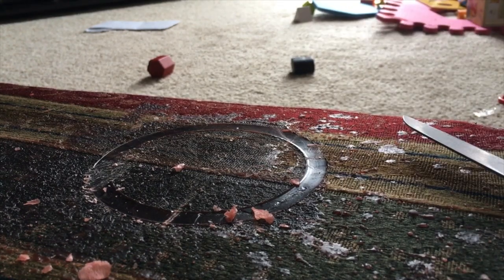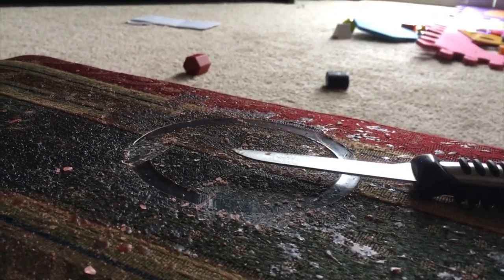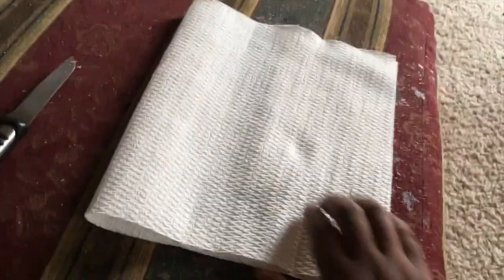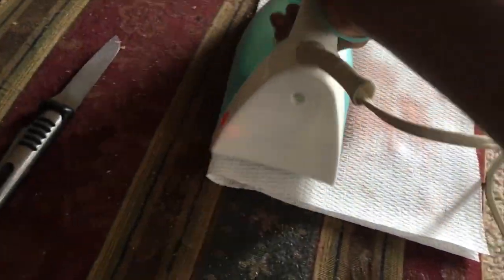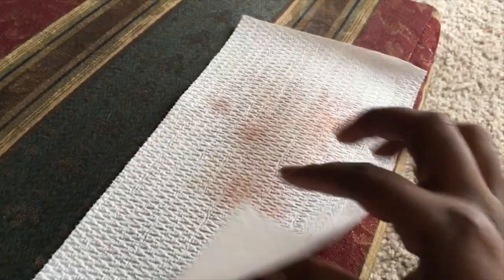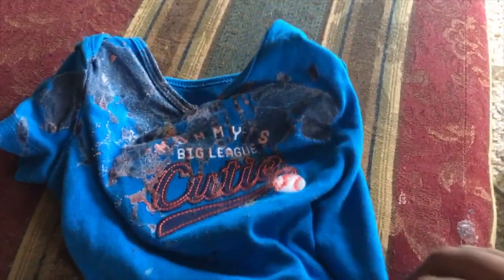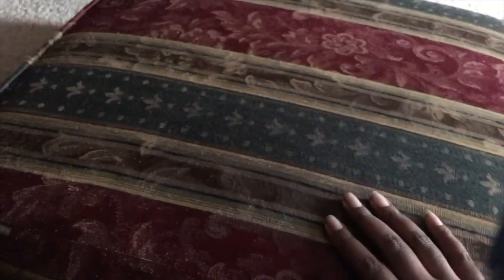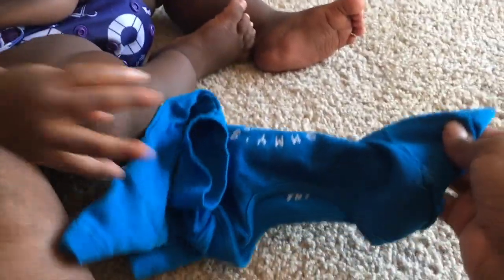How to Get Wax Out of Fabric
Our couch and one of my son's shirts were full of wax. In this video, I show you how we removed the wax from the fabric.

---Info--
My Age: 23
My Sons age:
Camera: Iphone SE
Editor: iMovie
Camera stand